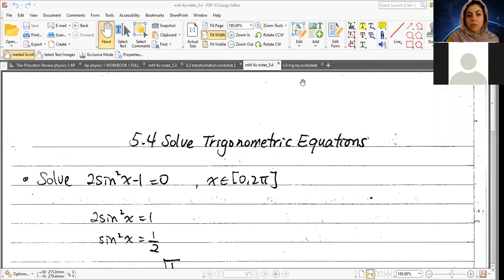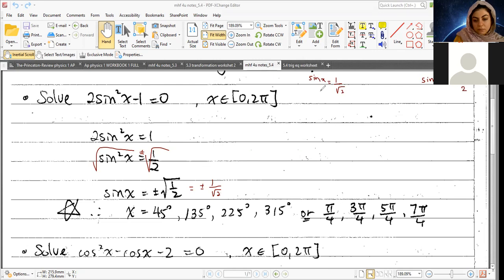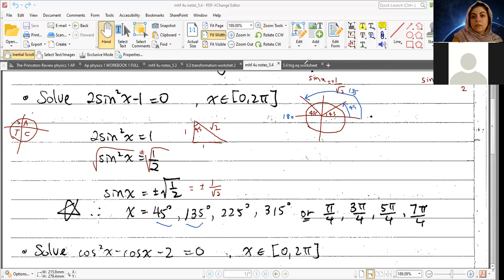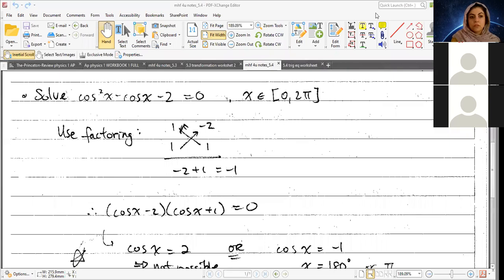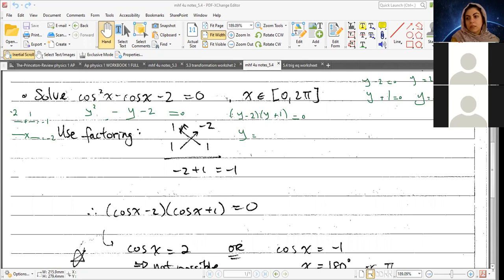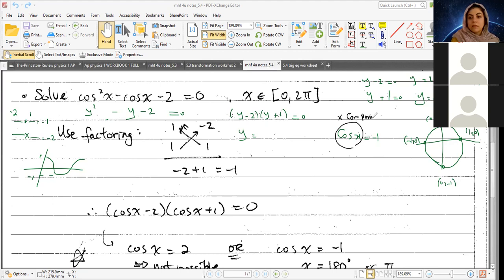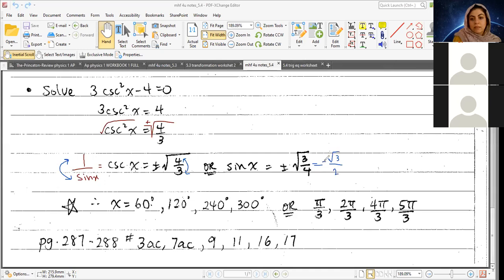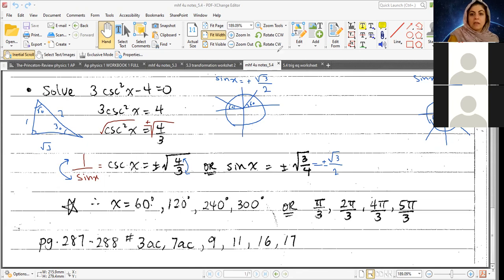5 4 lesson solve trigonometric equations